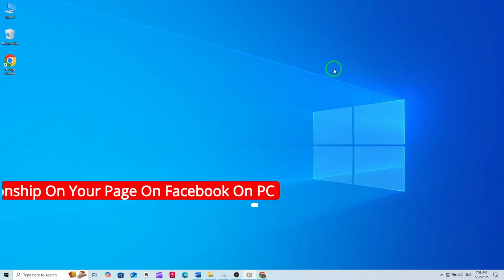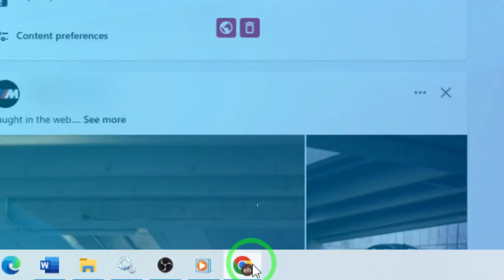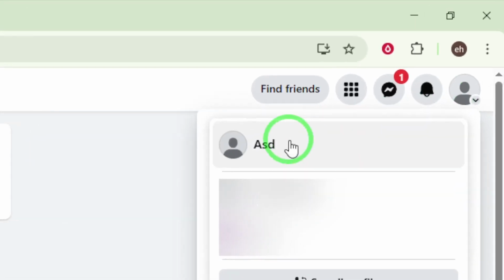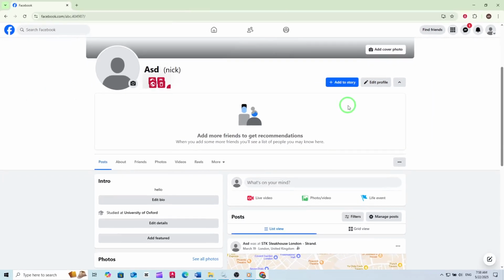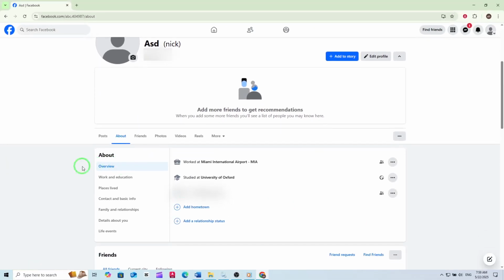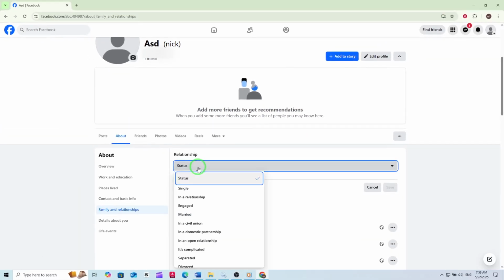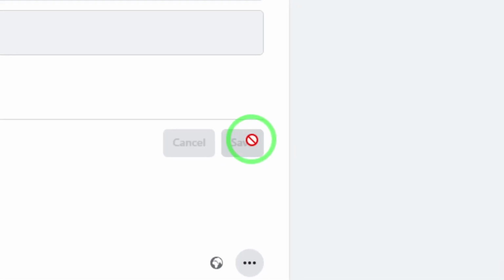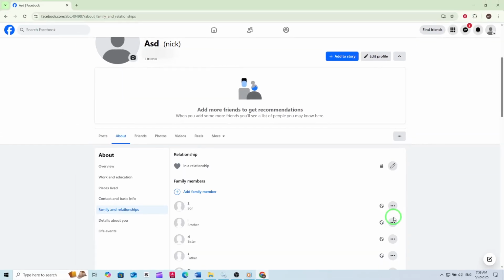How To Make Yourself In Relationship On Your Page On Facebook On PC (New Update)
Learn how to make yourself "In a Relationship" on your Facebook page using your PC with the latest 2025 update. This step-by-step guide will help you update your relationship status quickly and accurately, so your friends and followers can see your new status right away.

Follow these steps:

1. Open Facebook from your browser

2. Click on your profile photo at the top right corner

3. Enter to the page, click on About

4. Enter to Family and relationships

5. Click on Add a relationship status

6. Choose In A Relationship, click Save

Updating your relationship status on Facebook is simple with these steps. Make sure to follow each one to ensure your profile reflects your current relationship status.-
Timeline:
00:00 Start
00:12 How to do it
01:05 End